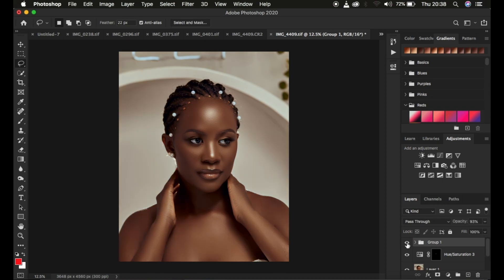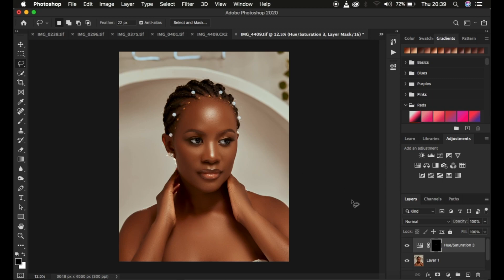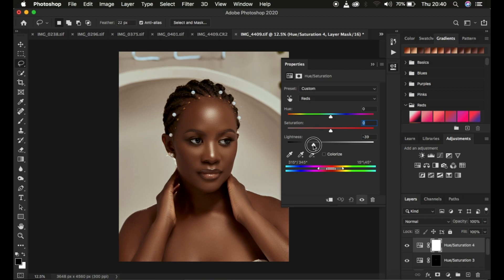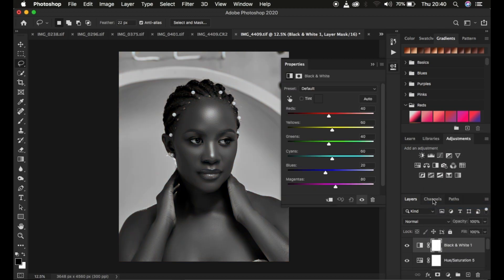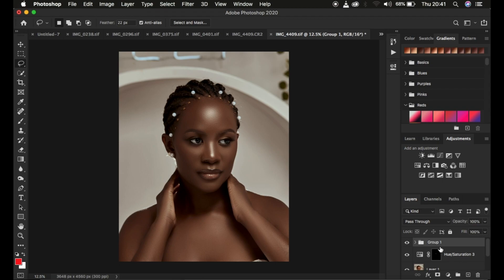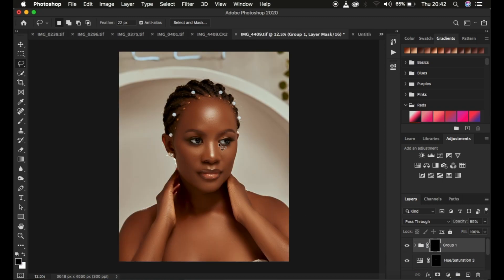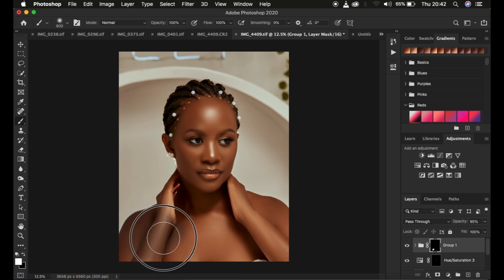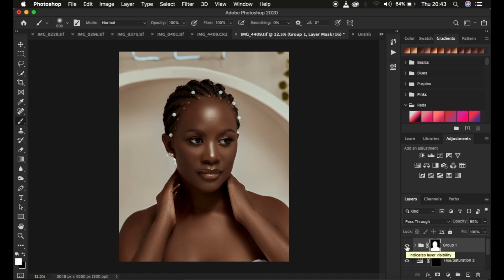Melanin Skin Tone Color Grading In Photoshop